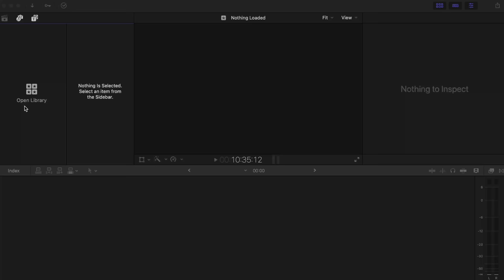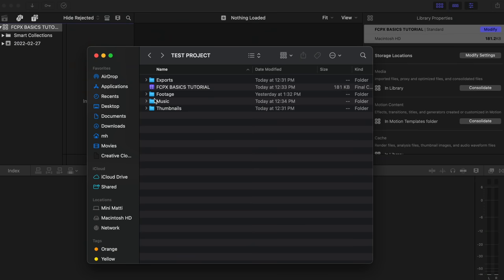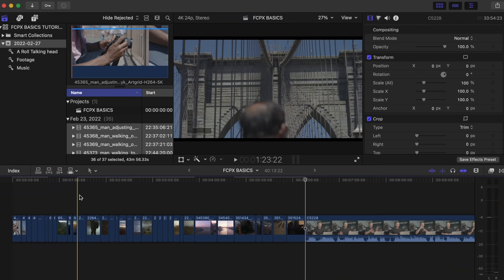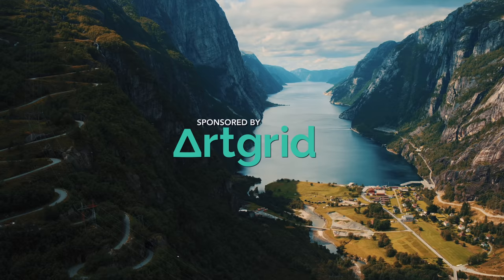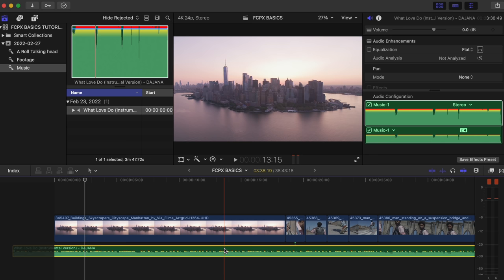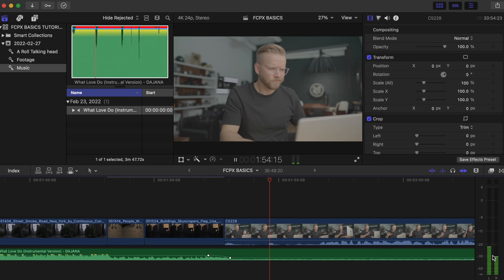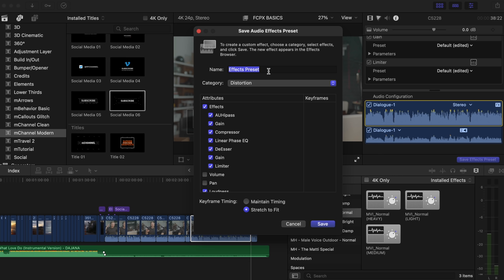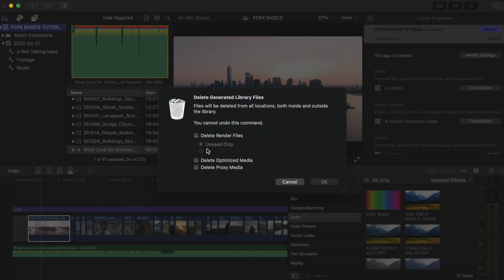Final Cut Pro Editing Basics // Edit Fast, Easy & Efficiently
BEST AFFORDABLE STOCK FOOTAGE 🙏🏻 📸 2 FREE MONTHS 📸 BEST VFX / MOTION TEMPLATES

COURSES!

Suite 276
12-16715 Yonge St
Newmarket, Ontario, Canada
L3X 1X4